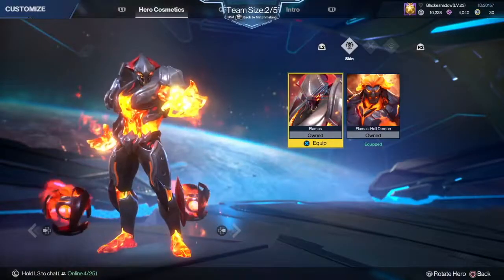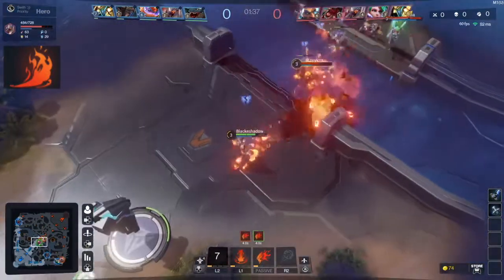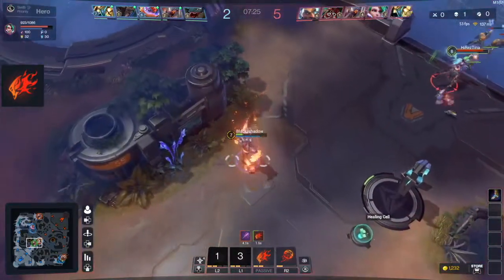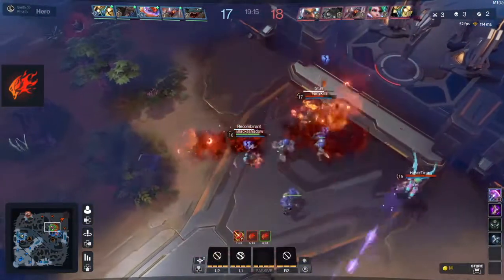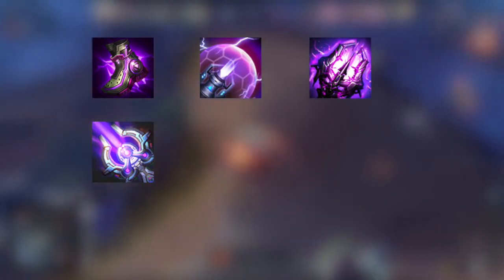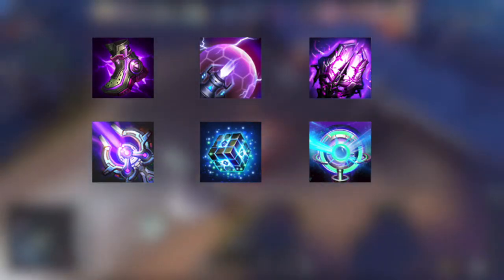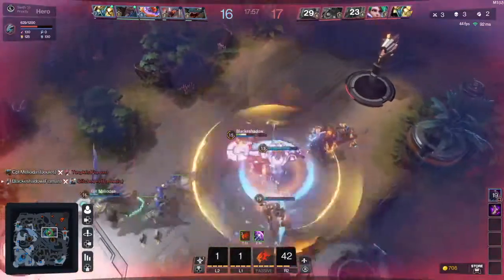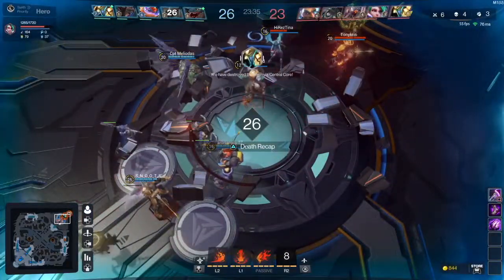Genesis Flamas Character Analysis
A quick guide to how to play the character Flamas in the PS4 Moba Genesis.